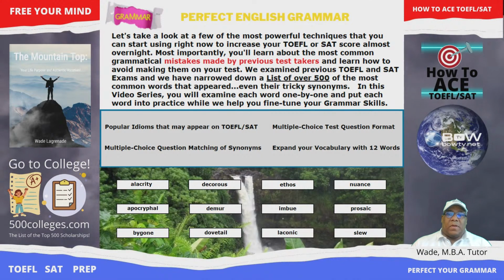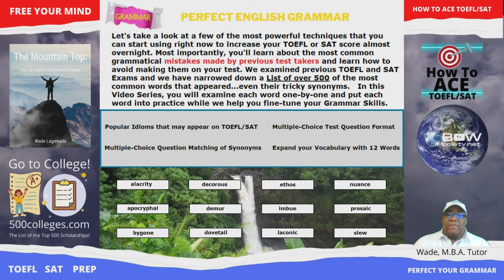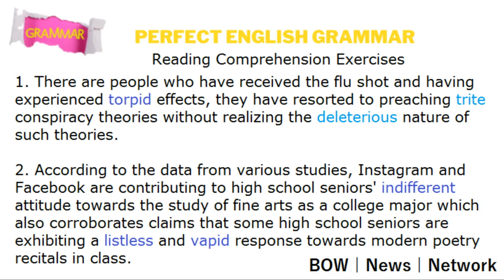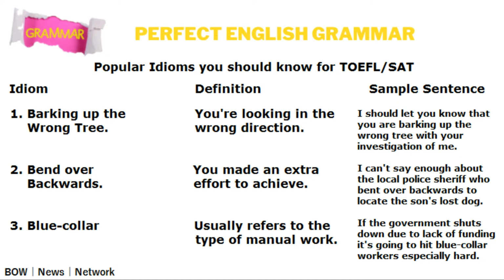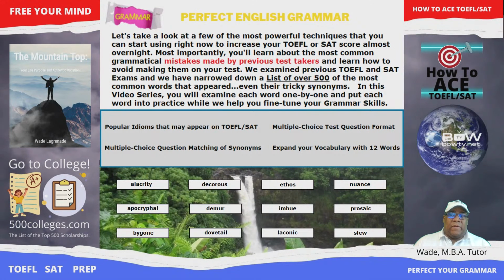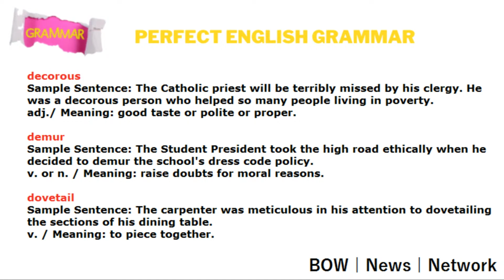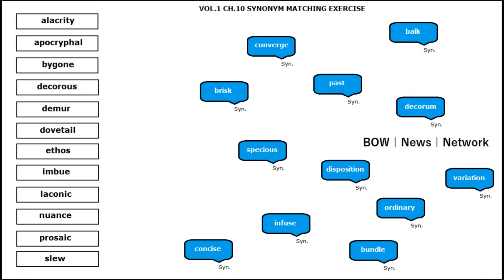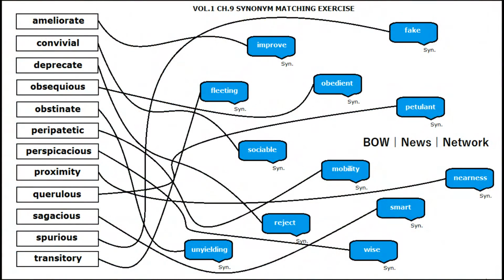Perfect English Grammar. Exams to Study in USA: TOEFL, SAT, ACT, GMAT, GRE, LSAT. Vol.1 Ch.10